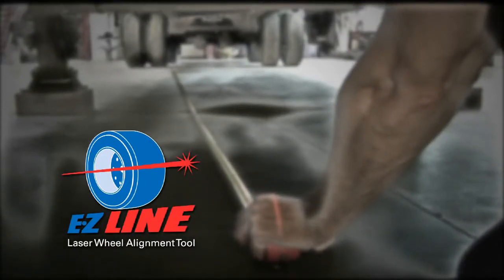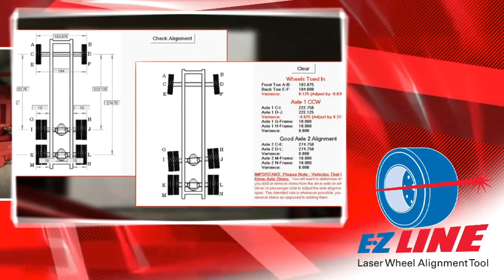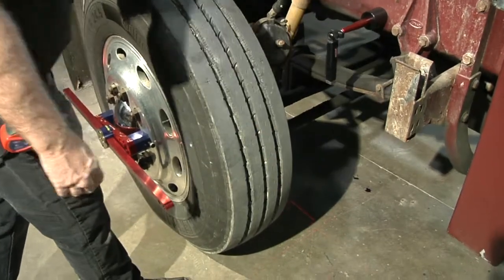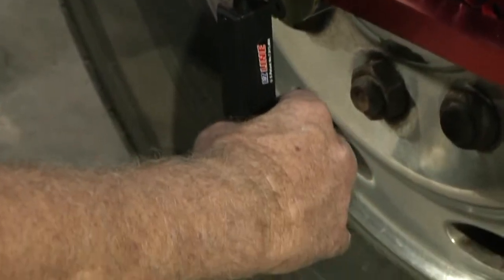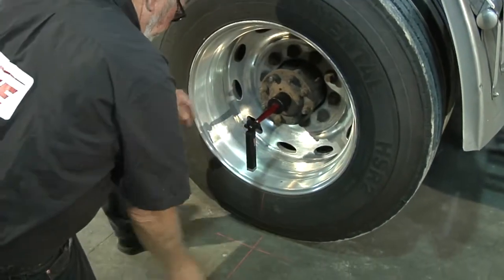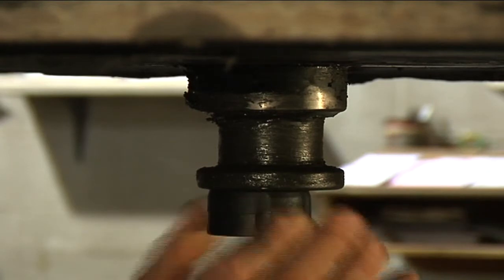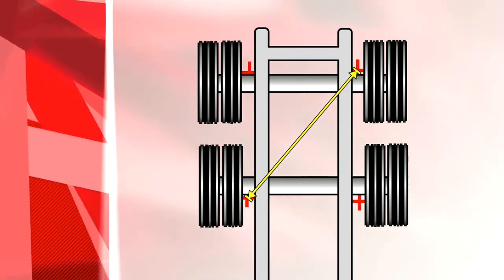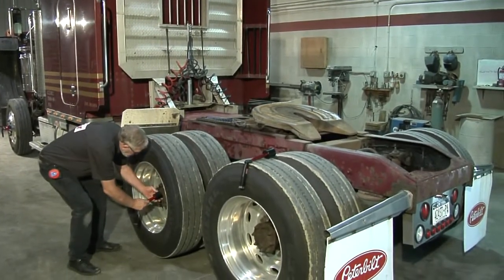EZLINE 2012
E-Z LINE, Truck & Trailer Alignment System, the most Accurate, Affordable, Compact, Portable Laser Alignment System